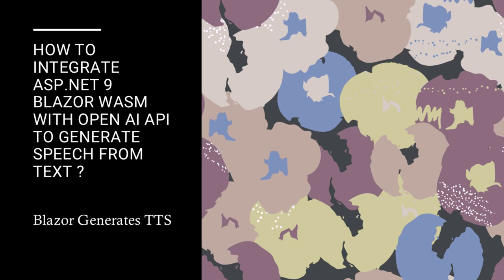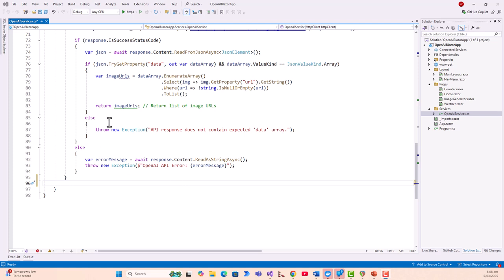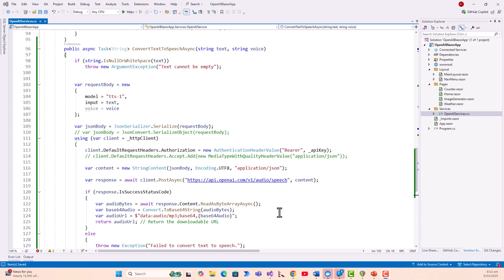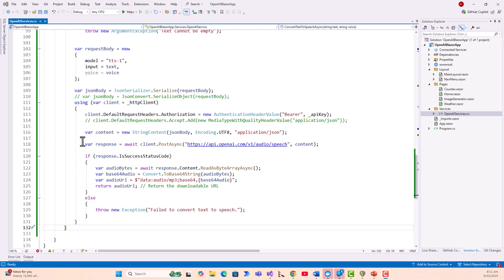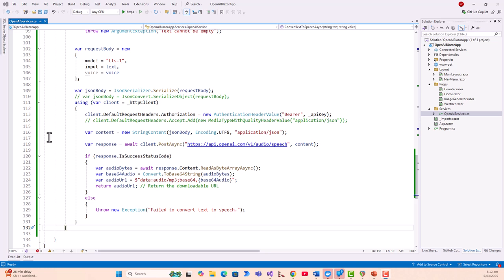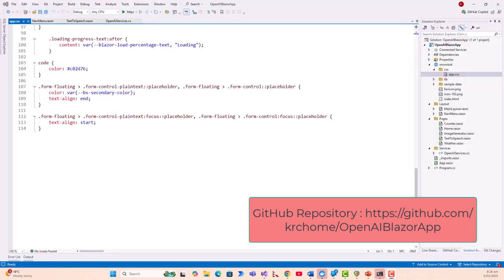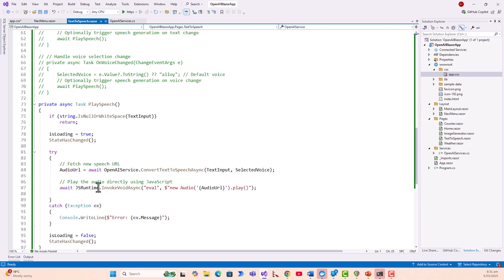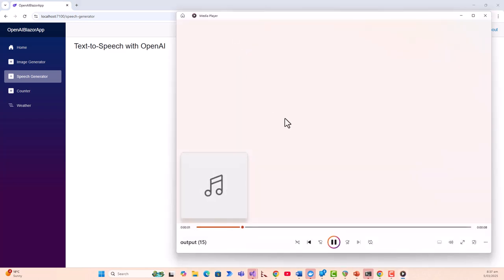Make Your Blazor WASM App SPEAK Using OpenAI Text-to-Speech!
These are hands-on courses covering:
• Docker & DevOps
so you’ll always find the current offers there. Pls View (My Website with Latest Udemy Promotions)
Want to make your Blazor WASM app speak? In this video, I'll show you how to integrate OpenAI's Text-to-Speech (TTS) API into your Blazor WebAssembly project to convert text into realistic AI-generated speech.

🚀 What You'll Learn:
✅ How to set up OpenAI TTS in Blazor WASM
✅ Sending text input to the OpenAI API for speech generation
✅ Handling MP3 & WAV file downloads in a Blazor app
✅ Building a fully functional UI for TTS conversion

By the end, you'll have a Blazor-powered AI voice assistant that can generate and download high-quality speech files!